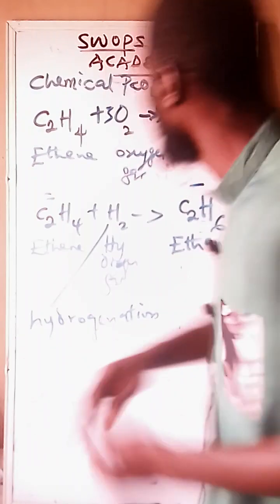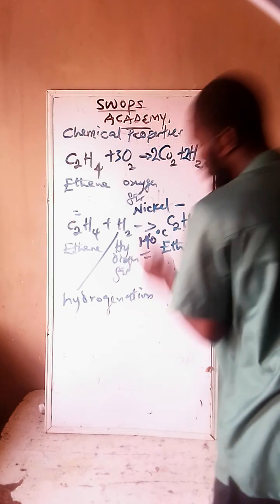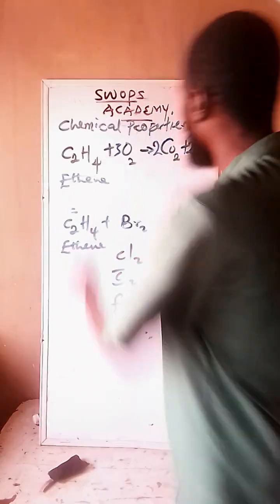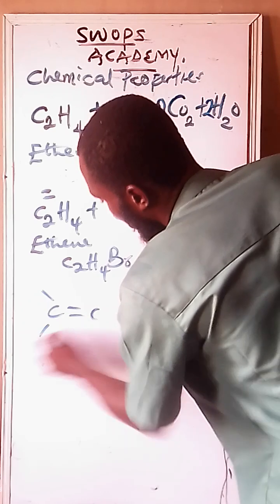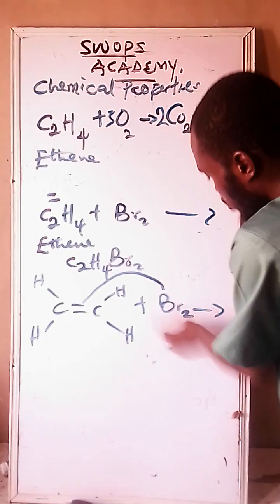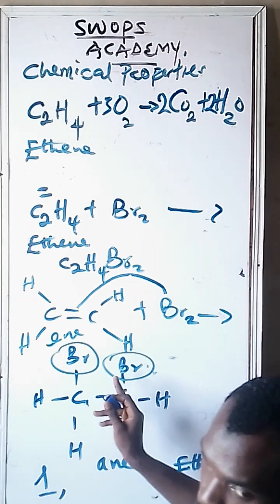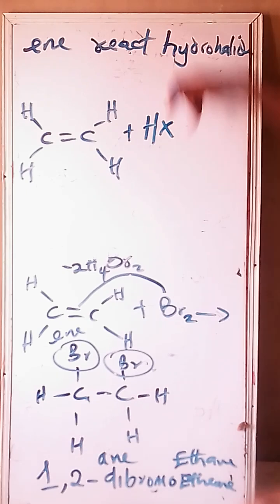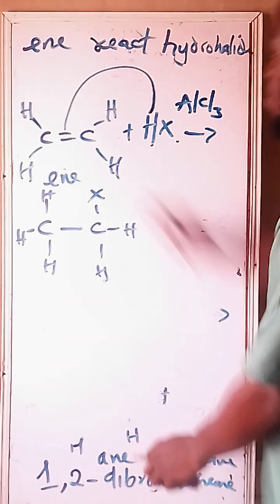Alkene remix Ep3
jamb/SSCE likely questions on catalyst, temperature used during  hydrogenation and hydrogen halide for the  additional reaction for the chemical properties of alkene